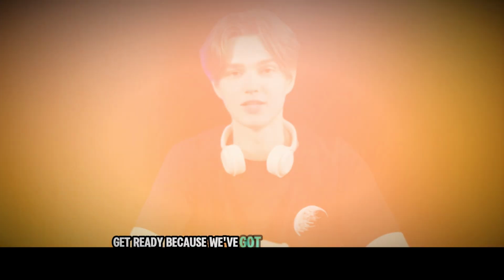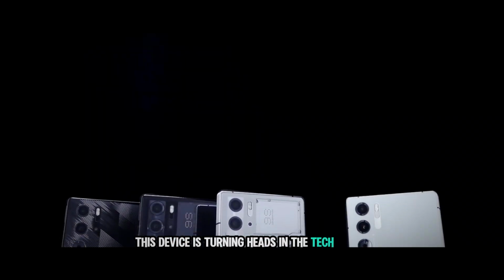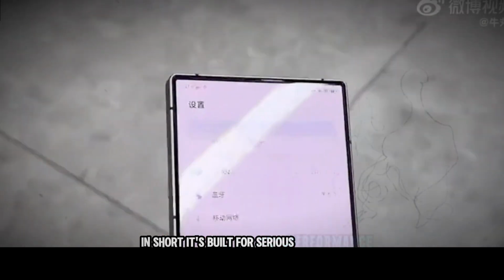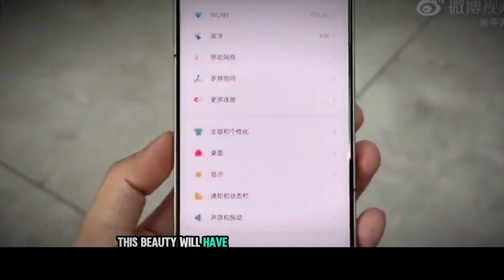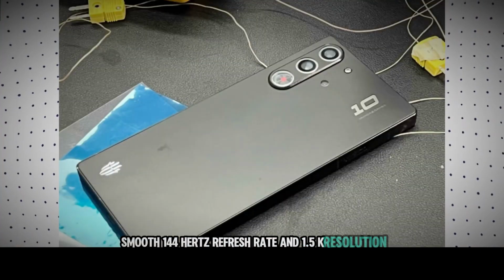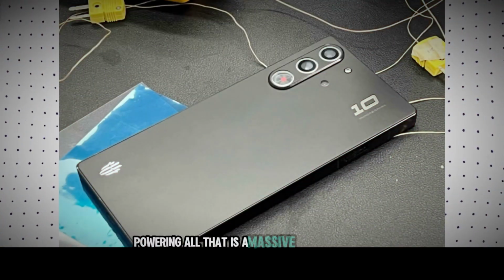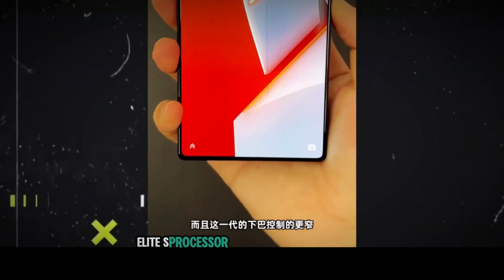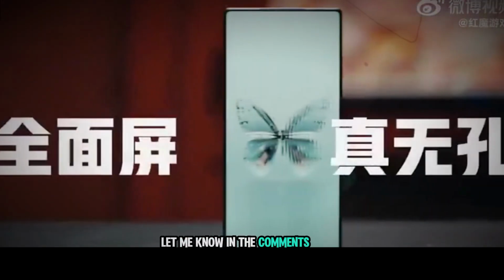Red Magic 10 Ultra: Specs, Design & Power Unveiled!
As-salamu alaykum friends, I am ZAKIR Hossain . welcome you all to SWIPE OR SNIPE YouTube channel. Unleash next-gen gaming with the RedMagic10Ultra! With Snapdragon 8 Elite S, a powerful 7,050mAh battery, 144Hz OLED display, and groundbreaking performance beating Apple’s M2 chip, this gaming beast launches November 13, 2024!